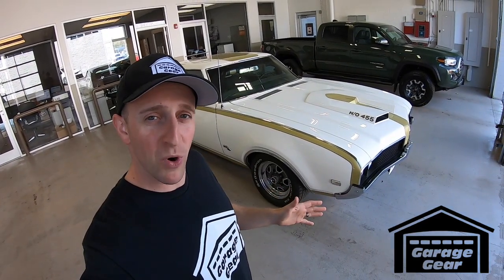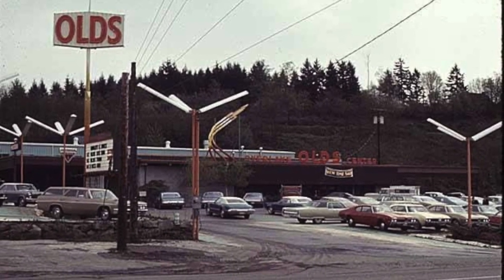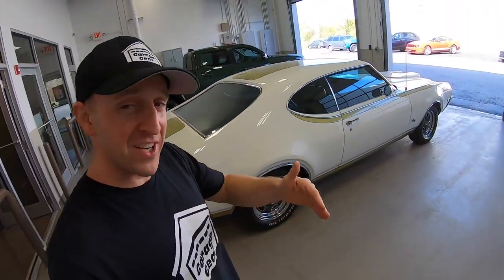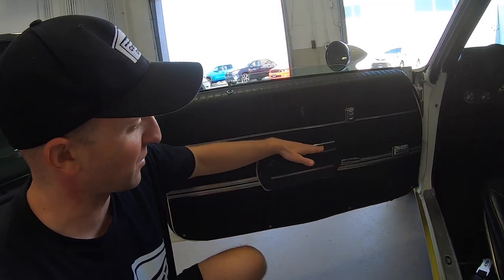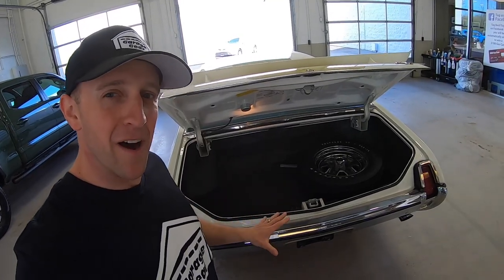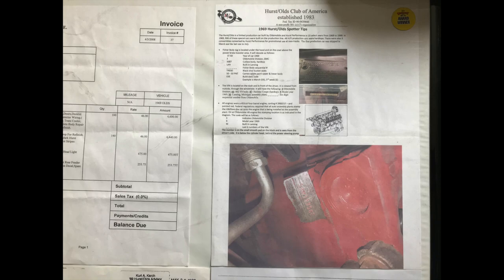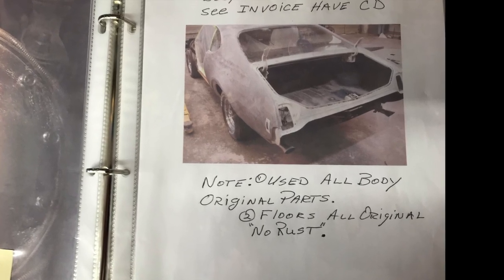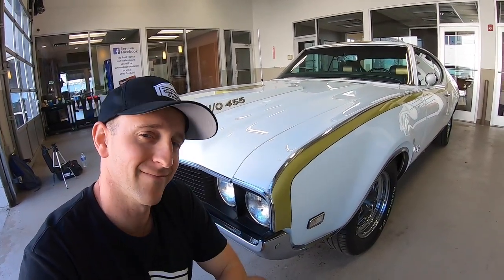Is The 1969 HURST OLDS The MOST UNIQUE MUSCLE CAR Ever Built?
Is The 1969 HURST OLDS The MOST UNIQUE MUSCLE CAR Ever Built? The 1969 Hurst Olds was one of the MIGHTIEST MUSCLE CARS of the 1960's.  It was a true CLASSIC CAR.  This car took a very different trip down the assembly line. Due to its limited production, locating a Hurst Olds today is extremely difficult.  This car specifically tells its own very special story.  Watch as I go over the 455ci Rocket V8 Engine, Performance, Options, Features, and Technology available during that era. This was really a once in a lifetime opportunity to do a car review on such a unique classic car!

THANK YOU to Basil Toyota and their Awesome staff for giving me the opportunity and the garage do this walkaround and review of this vehicle!  THIS DEALERSHIP ROCKS!

Is the 2021 Volkswagen Arteon 2.0T SEL Premium R Line the BEST LUXURY HATCHBACK? - Basil VW

PRODUCT LINKS:

Hurst Olds No Parking Sign

Hurst Olds License Plate

Hurst Olds T-Shirt (Black)

Hurst Olds Tin Sign